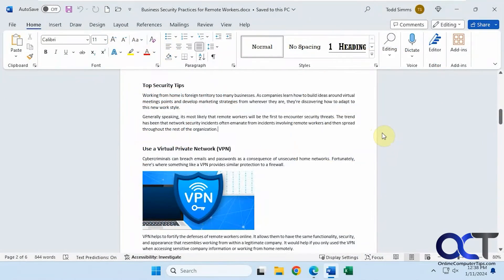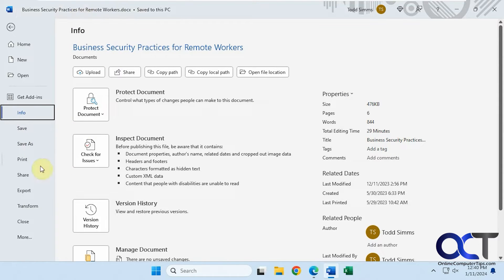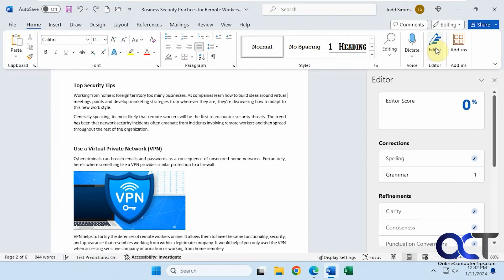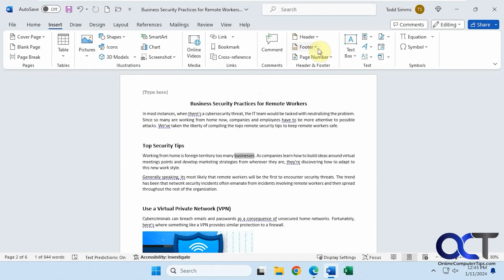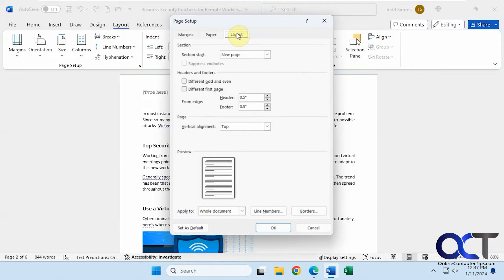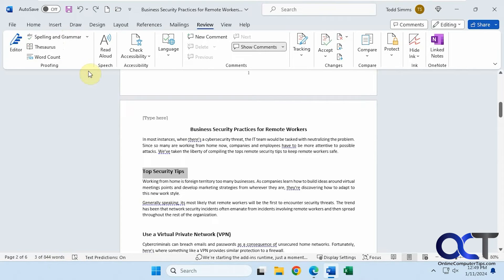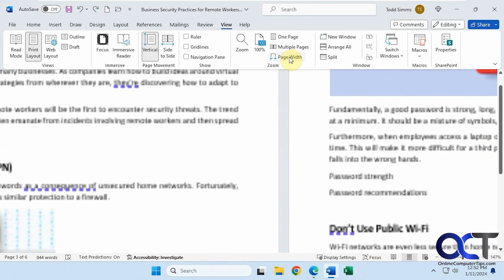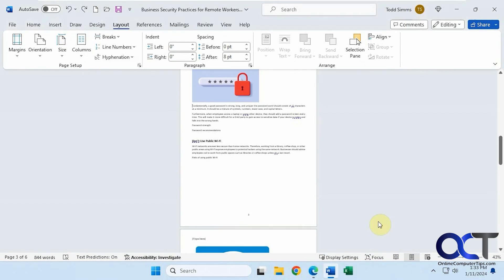Microsoft Word Ribbon Basics (Word for Beginners)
If you are new to Microsoft Word or just want to have a better understanding of how the Word Ribbon works, then this is the video for you. The Ribbon has been around since Word 2007 and its the section at the top of your document that has the tabs and buttons\icons that are used for doing things such as formatting text, inserting pictures, adjusting the page setup, proofing your document and more. It is important to know how these tabs and groups work in order to be a proficient Microsoft Word user, even if you are just a beginner!

Check out our book titled Google Microsoft Word for Seniors Made Easy to take your word processing skills to the next level. And it's not just for seniors!